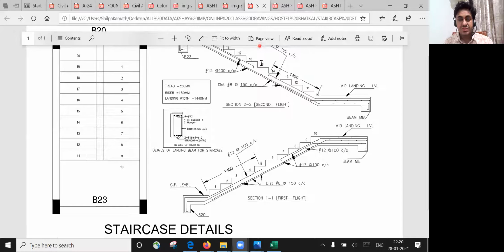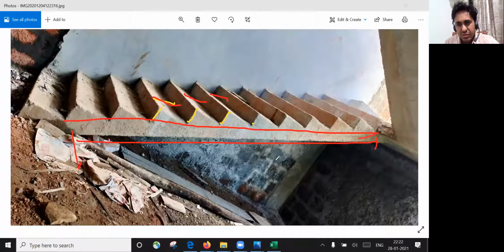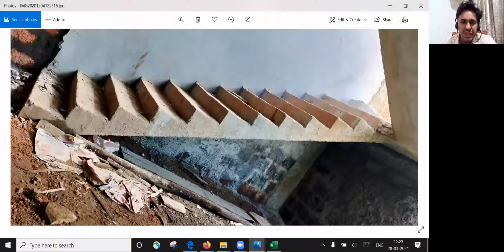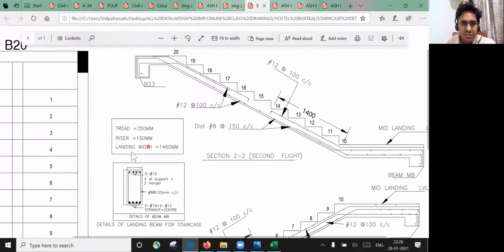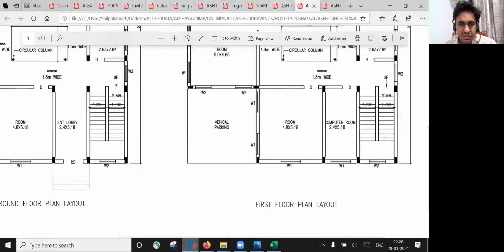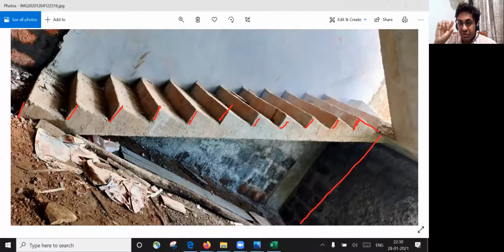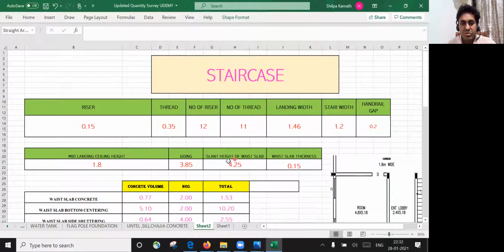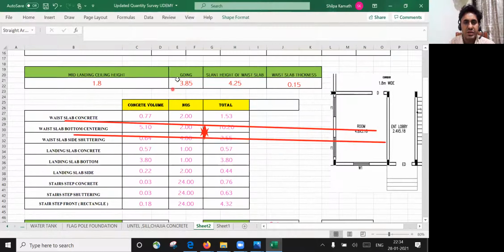How to calculate volume of concrete in staircasel How to use Excel Sheets to calculate Staircase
In this video I discussed about how to calculate volume of concrete in staircase,quantity of concrete volume of staircase,staircase concrete quantity formula,staircase concrete quantity calculation etc.
Engineering tactics